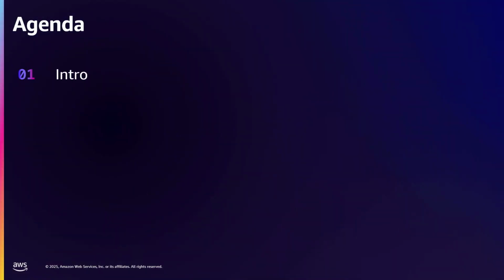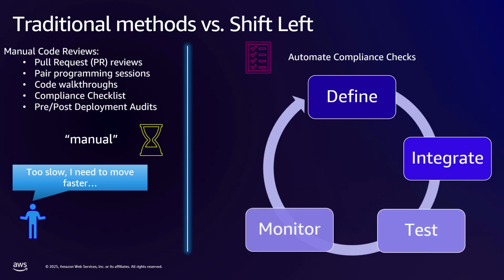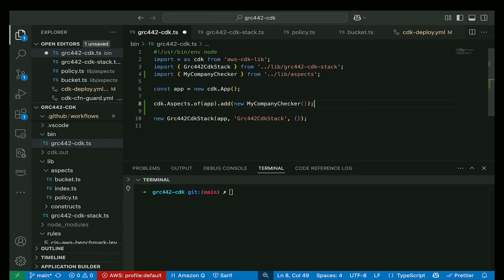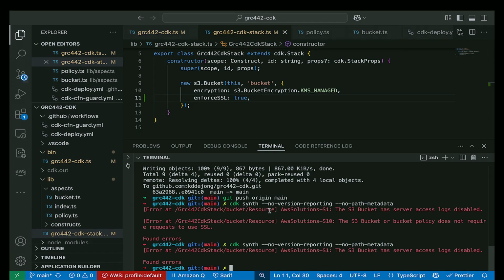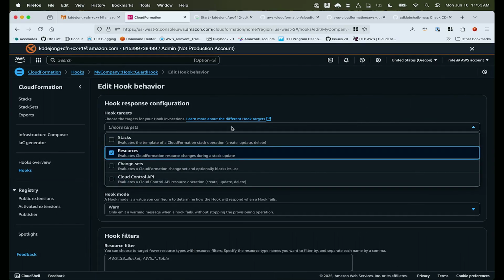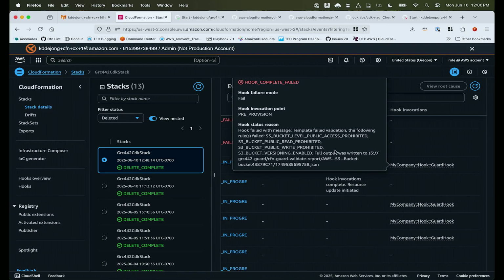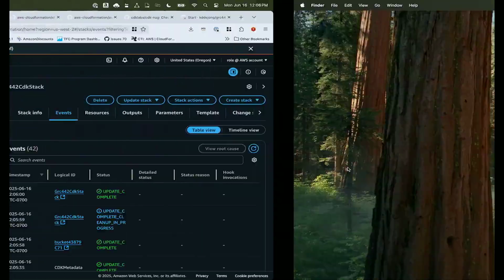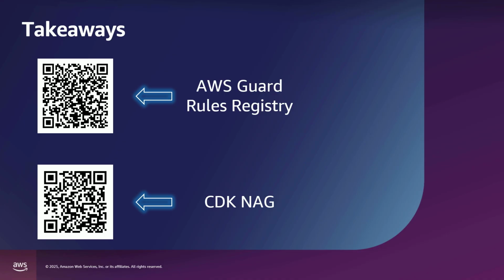AWS re:Inforce 2025 - Beyond shift-left: Embedding controls in infrastructure pipelines (GRC442)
Regulated industries require rigorous compliance controls throughout their infrastructure lifecycle. This session demonstrates how to embed automated compliance checks within infrastructure deployments using AWS CDK. Learn to implement non-bypassable guardrails that enforce security policies while maintaining development velocity. Through real-world infrastructure examples, discover proven patterns for compliance-as-code, automated policy enforcement, and security control implementation. Security teams will gain practical tools to strengthen infrastructure compliance without impeding builder productivity.